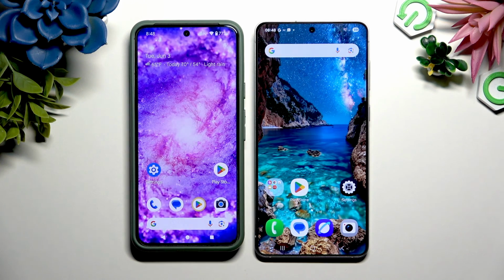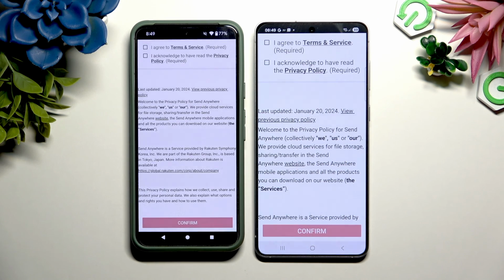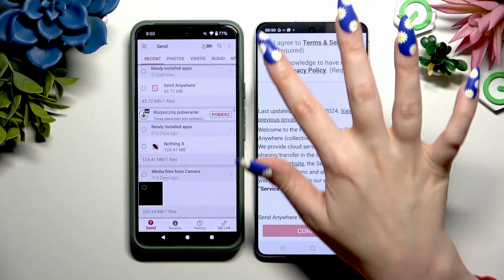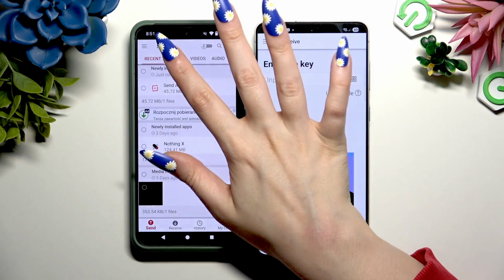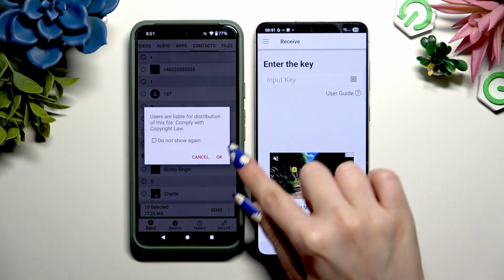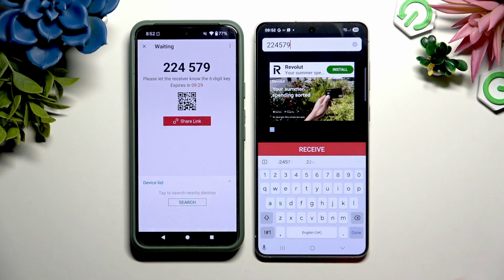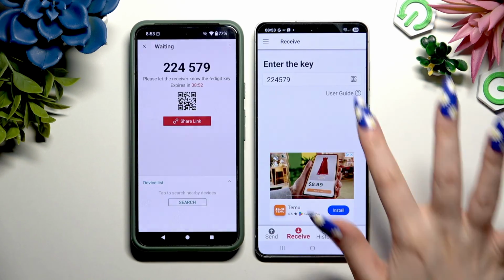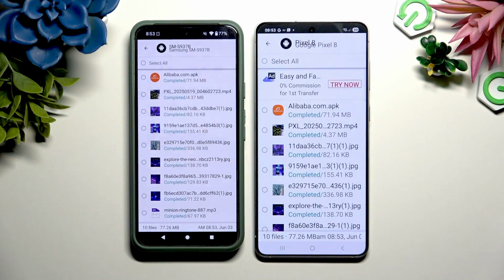SAMSUNG Galaxy S25 Edge – Transfer Files from Android Using Send Anywhere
Transferring files from your old Android device to your new SAMSUNG Galaxy S25 Edge is easy with the Send Anywhere app. In this video, we walk you through each step to move photos, videos, contacts, apps, and more between your Android phone and the Galaxy S25 Edge. You’ll learn how to install Send Anywhere from the Play Store, set up permissions, select files, and use both the key and QR code methods for a fast and secure transfer. Whether you’re switching phones or just need to share files, this guide will help you transfer data quickly and safely. The process works for all types of files and is perfect for anyone looking to move content to their SAMSUNG Galaxy S25 Edge without cables or complicated software.

How to transfer files from Android to SAMSUNG Galaxy S25 Edge using Send Anywhere?
How to move photos, contacts, and apps to SAMSUNG Galaxy S25 Edge?
Where to find Send Anywhere app for SAMSUNG Galaxy S25 Edge file transfer?

0:00 Introduction and requirements
0:10 Downloading Send Anywhere on both devices
0:39 Setting up Send Anywhere permissions
1:41 Selecting files to send from Android
2:19 Handling app, contacts, and file permissions
2:54 Sending files and confirming transfer
3:13 Choosing connection method: Key or QR code
3:49 Entering key or scanning QR code on Galaxy S25 Edge
4:36 Waiting for transfer and closing ads
4:52 Transfer complete and files received